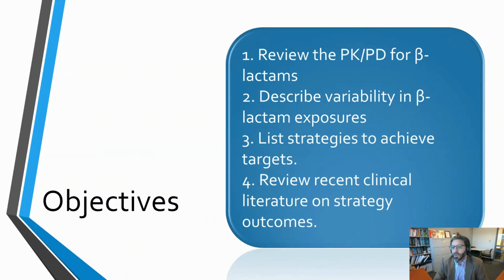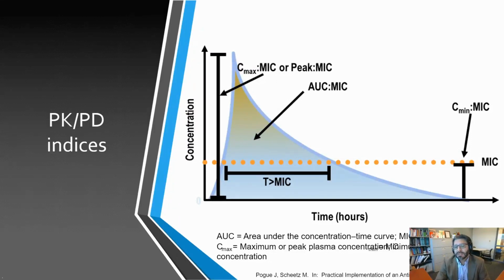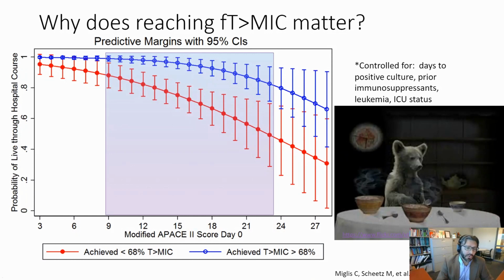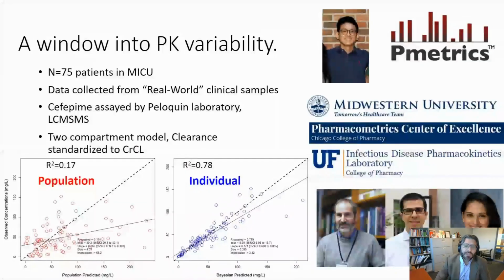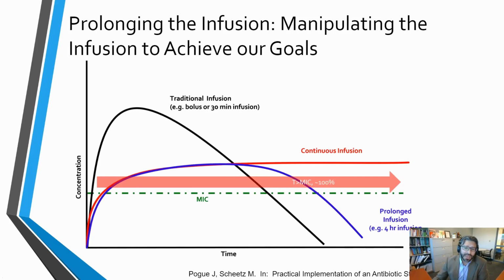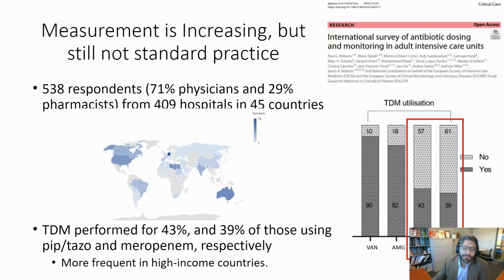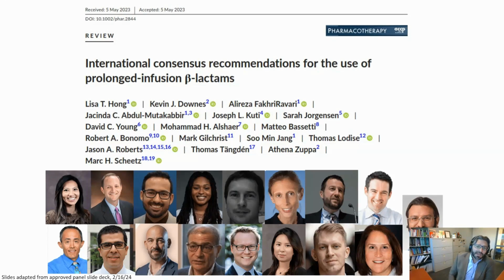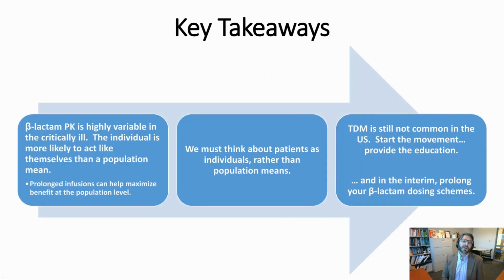Keynote Presentation: The Clinical Progression to Optimal Outcomes for Beta-Lactam Antibiotics...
Presented By: Marc H. Scheetz, PharmD, MSc, FCCP, FCP

Speaker Biography: Dr. Marc Scheetz attained a Doctorate of Pharmacy from Butler University, earned a Masters of Science in Clinical Investigation degree at Northwestern University, and completed his pharmacy practice residency and an infectious diseases fellowship at Northwestern Memorial Hospital. Dr. Scheetz is an Associate Dean of Research and Professor at Midwestern University College of Pharmacy and holds a joint appointment in the Department of Pharmacology, College of Graduate Studies. Dr. Scheetz is the Director of the Pharmacometric Center of Excellence at Midwestern University. He currently practices clinically as an infectious diseases pharmacist at Northwestern Memorial Hospital in downtown Chicago, IL.

Webinar: Keynote Presentation: The Clinical Progression to Optimal Outcomes for Beta-Lactam Antibiotics: from Prolonging Infusions to Precision Dosing

Webinar Abstract: This presentation explores the pharmacokinetics (PK) and pharmacodynamics (PD) of β-lactam antibiotic dosing, particularly in ICU patients. To optimize PK/PD targets, two strategies are possible and include population level and individual Precision Dosing approaches. This presentation emphasizes the critical need for precise dosing strategies to optimize β-lactam exposures to improve efficacy. Variability in PK, driven by high inter-individual variability in clearance and volume, translates to poor target attainment and underscores the importance of tailored Precision Dosing approaches. The presentation also touches on Bayesian probability concepts, showcasing how conditional probabilities can aid in decision-making for Precision antibiotic dosing strategies. Challenges related to therapeutic drug monitoring and its role in refining antibiotic administration are addressed. Alternate population level approaches such as prolonged infusion methods are discussed for the ability to increase achievement of therapeutic targets in sepsis.

Earn PACE Credits:
1. Make sure you’re a registered member of Labroots
2. Watch the webinar on YouTube or on the Labroots